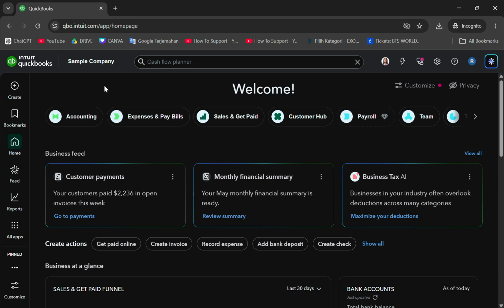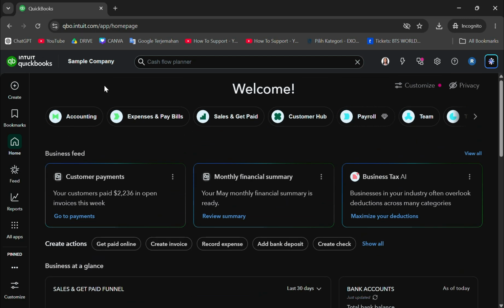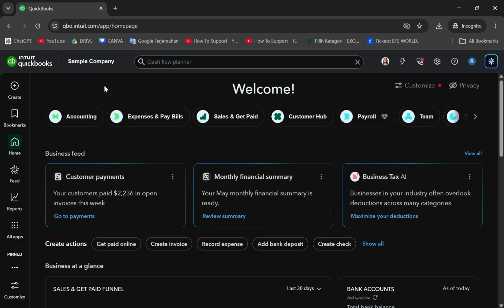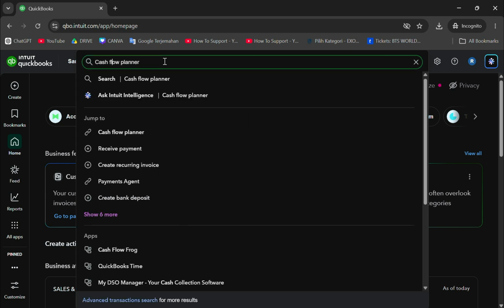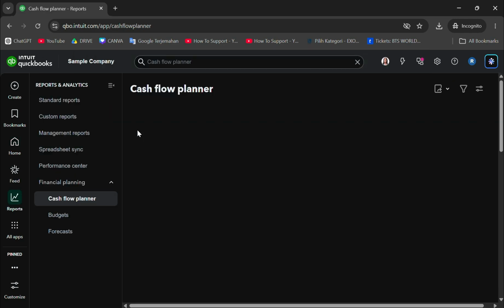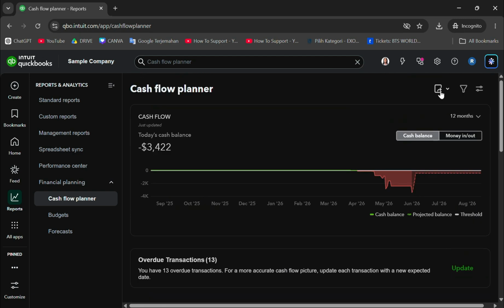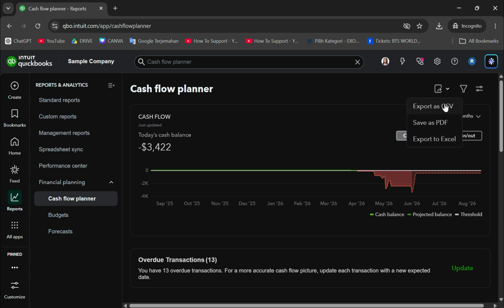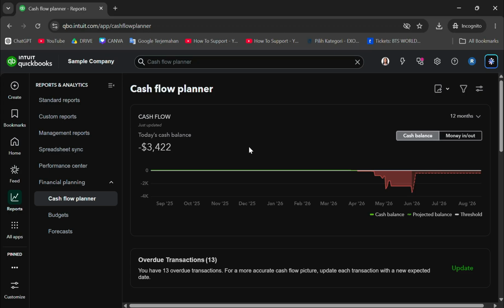How to Export as CSV Your Cash Flow Planner in QuickBooks Online (QBO 2026)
Learn how to export your Cash Flow Planner as a CSV file in QuickBooks Online with this step-by-step tutorial. In this video, you'll see how to download cash flow forecast data, analyze it in spreadsheets, and create custom financial reports from QuickBooks Online 2026.

• How to access the Cash Flow Planner in QuickBooks Online
• How to export Cash Flow Planner data as a CSV file
• How to open and analyze exported data in Excel or Google Sheets
• How to create custom cash flow reports and forecasts
• How to use exported data for financial planning in QBO 2026